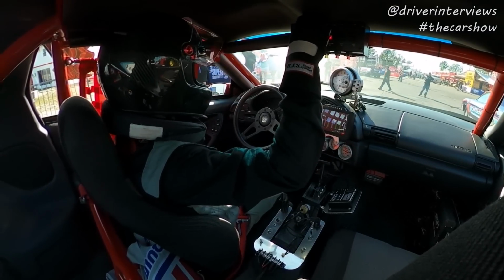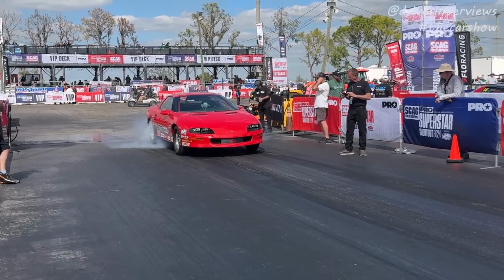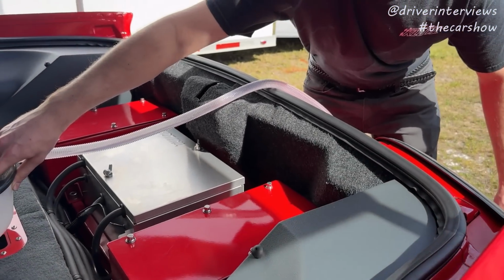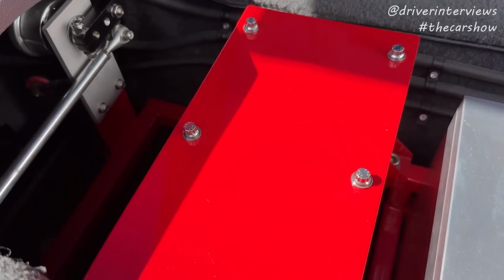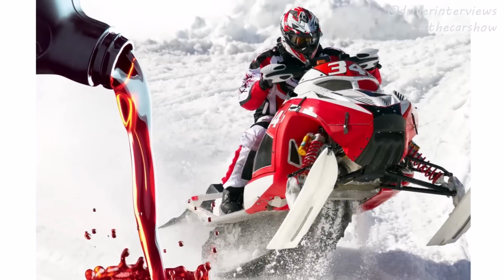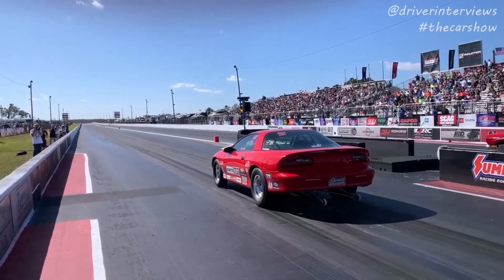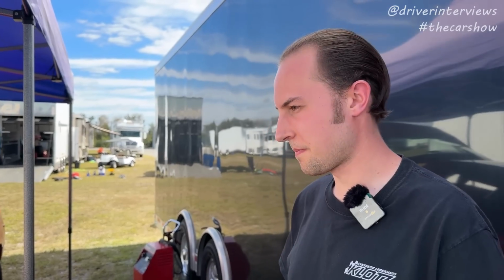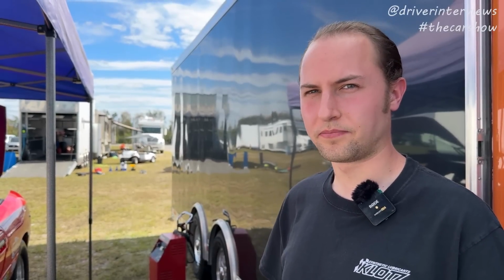Russell Ghent 2024 Bradenton FL Super Stock Drag Racing '94 Camaro Klotz New Oil Lubricants Wheelies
The 2024 PRO SCAG Shootout was a success for the professional teams that put it together, the sold out crowd that came to watch, but also for the Stock and Super Stock sportsman drag racers that were invited to compete for $30,000! We caught up with the father/son team of Tom and Russ Ghent who spilled the beans on a new motor oil developed specifically with the performance-based class racer in mind. Klotzlube.com for more info!